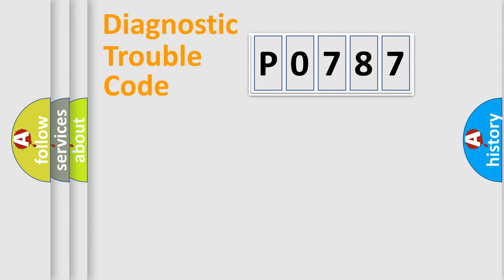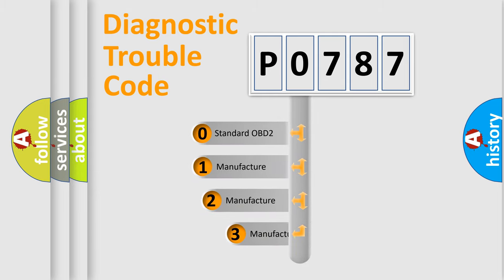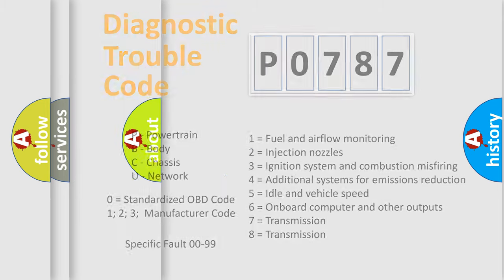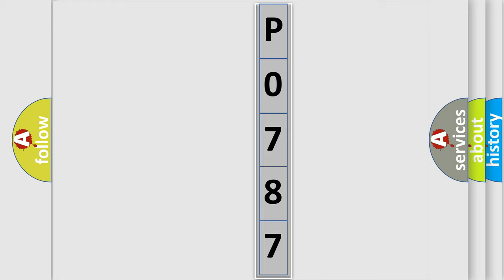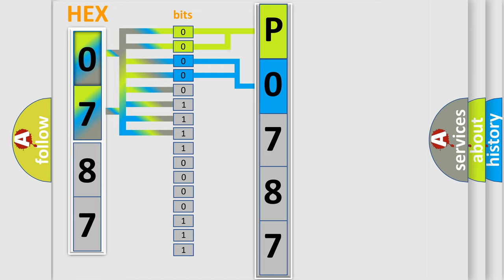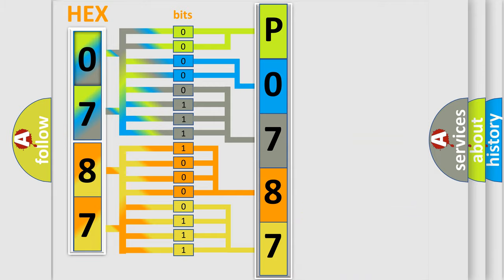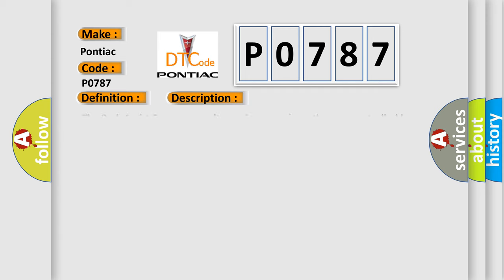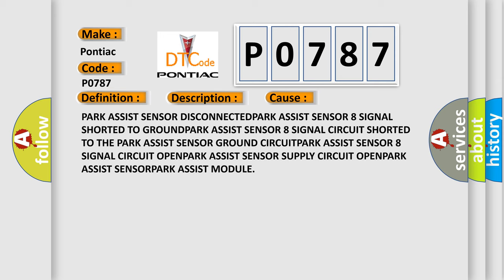DTC Pontiac P0787 Short Explanation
Contents:
0:21 Basic DTC analysis according to OBD2 protocol standard.
1:48 Insight into programming
2:58 A diagnostically understandable description of the Diagnostic Trouble Code
3:05 Basic error definition

Make:
Pontiac
Code:
P0787
Definition:
PTS-Sensor-8-Circuit-Short-To-Ground Or Open
Description:
The Park Assist Sensors are ultrasonic transceivers that are controlled by the Park Assist Module (PAM). The sensors transmit and receive ultrasonic signals. Each sensor has a voltage, signal, and return circuit to the module. The sensors communicate with the PAM using a dedicated serial bus communication circuit.